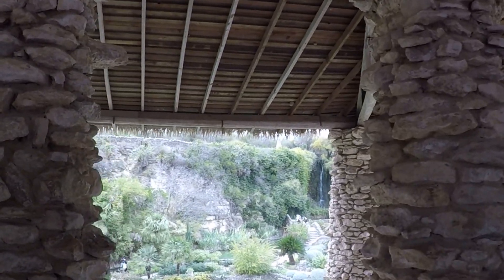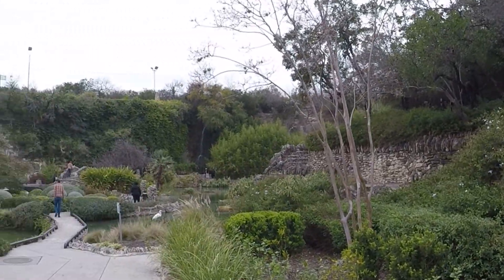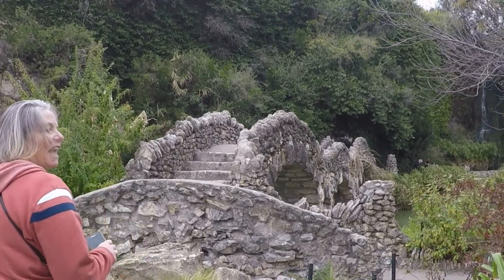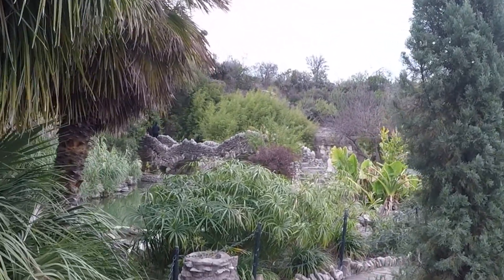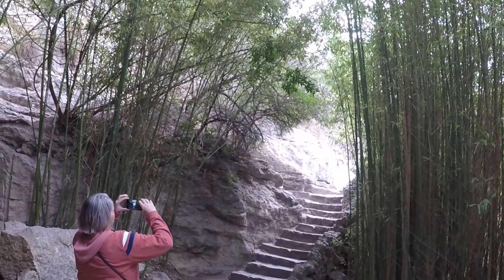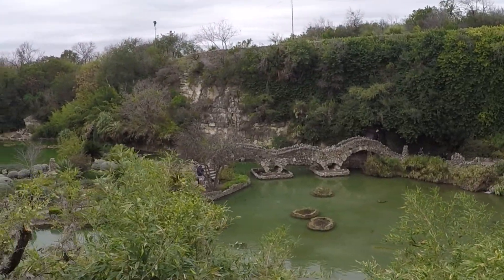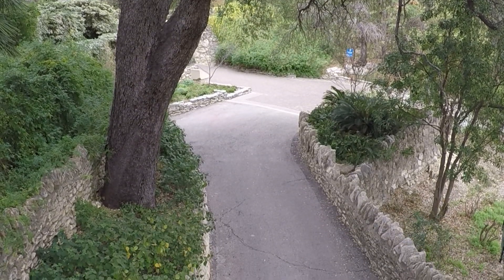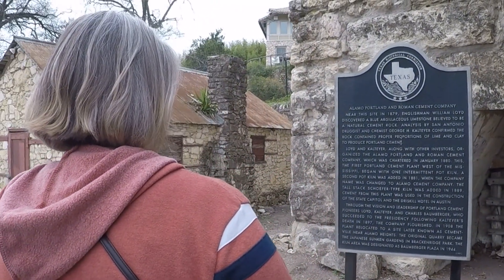The Japanese Tea Garden, San Antonio, TX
Check out what they did with this old quarry hole!